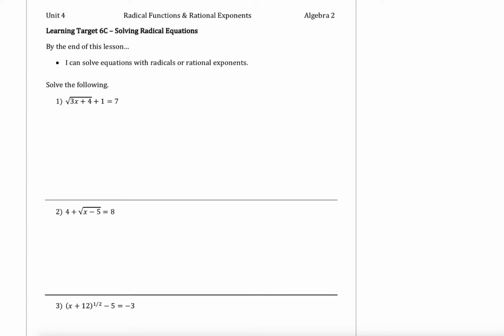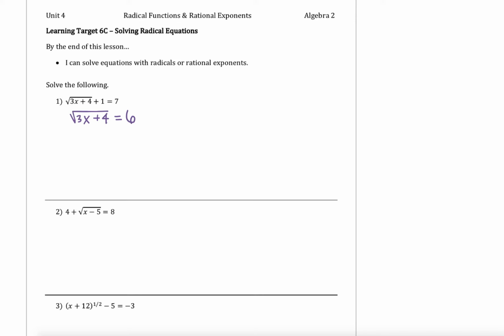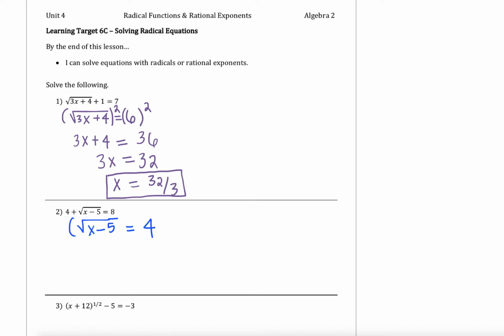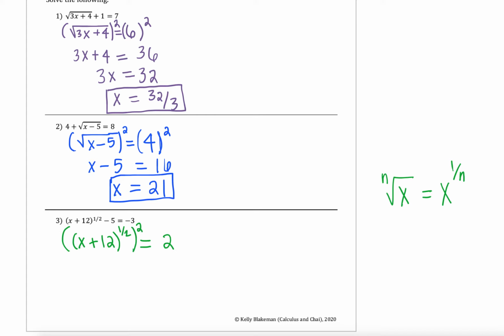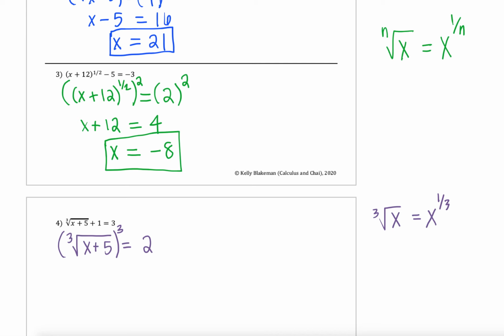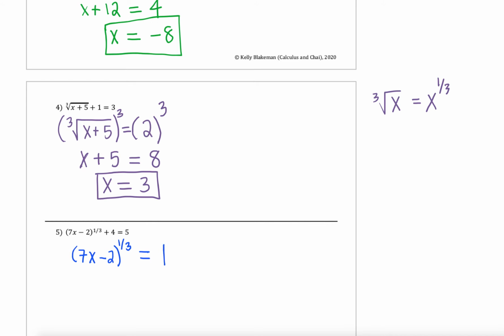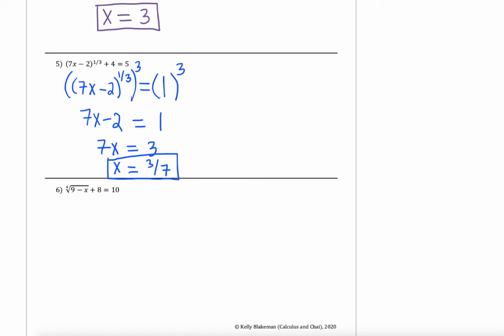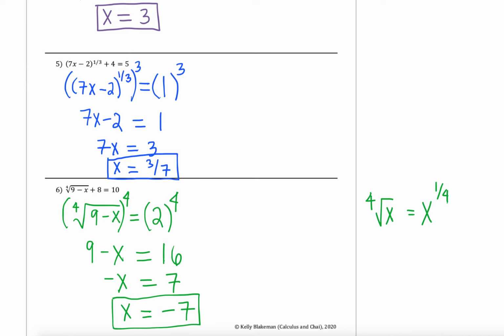Algebra 2 - Solving Radical Equations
In this video you will learn how to solve equations with radicals or rational exponents.  We go over examples that involve square roots, cube roots and 4th roots.